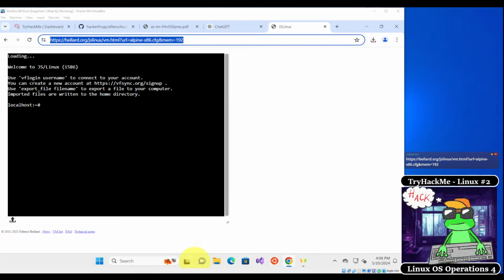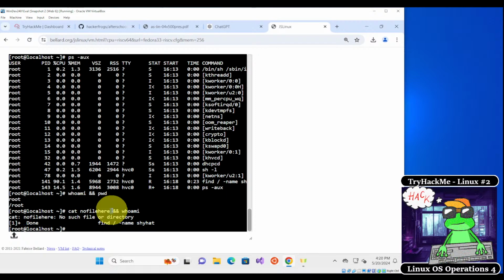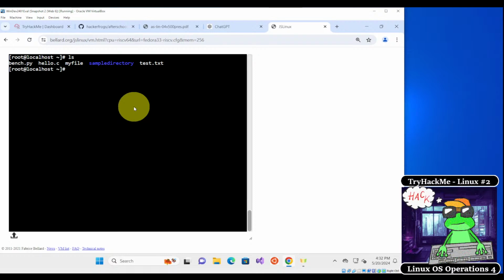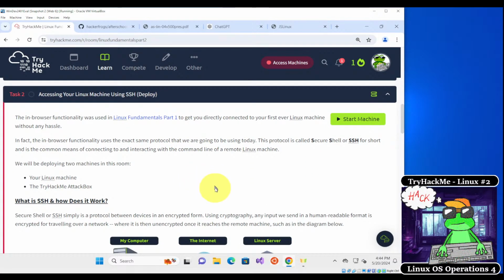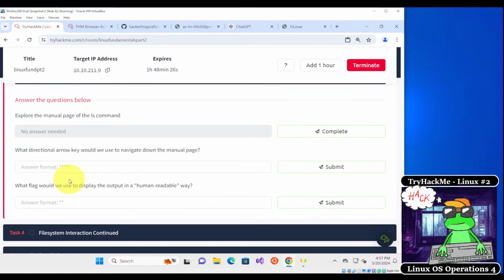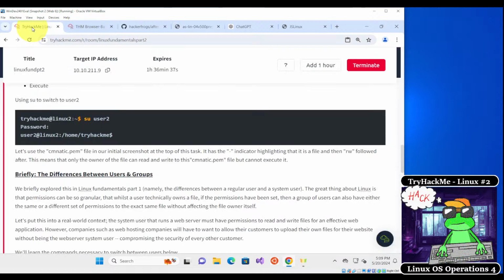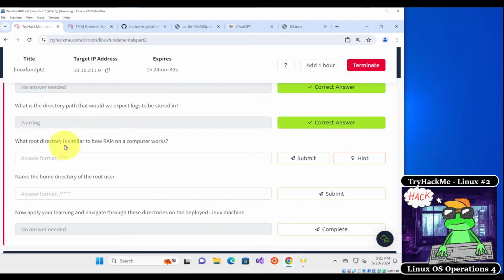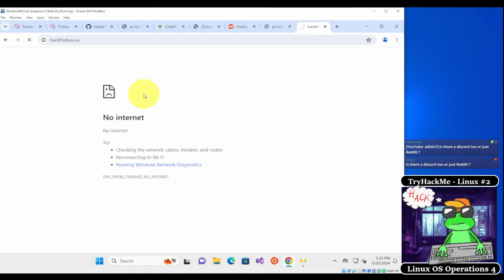HackerFrogs - Linux Workshop 4 - Presented by Black Girls Hack and Women's Society of Cyberjutsu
We're doing a walkthrough of TryHackMe's Linux fundamentals room as part of the HackerFrogs program!